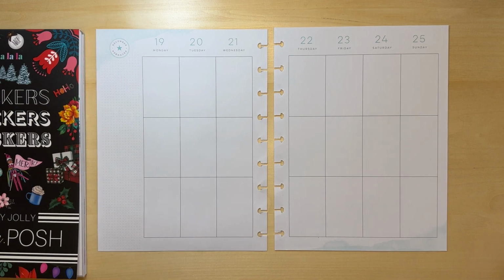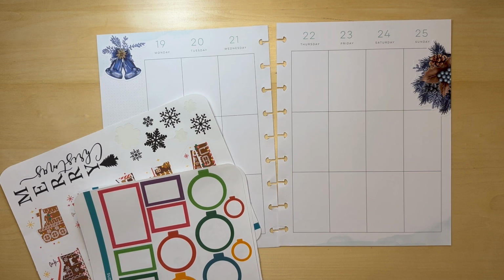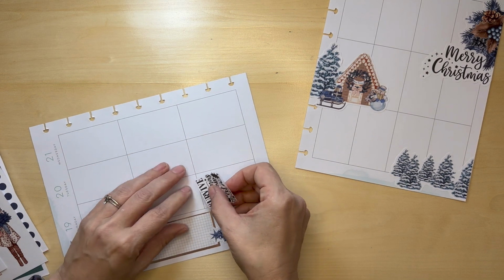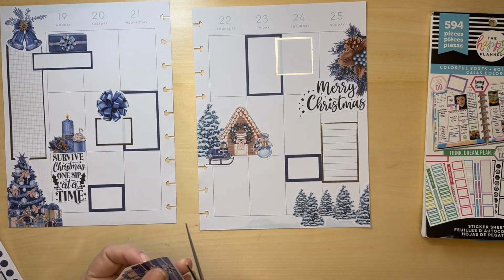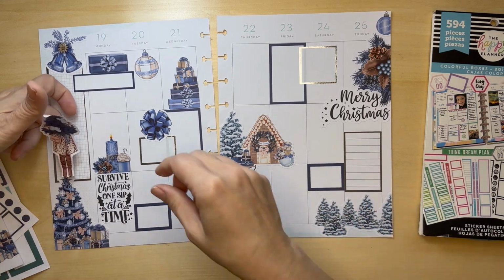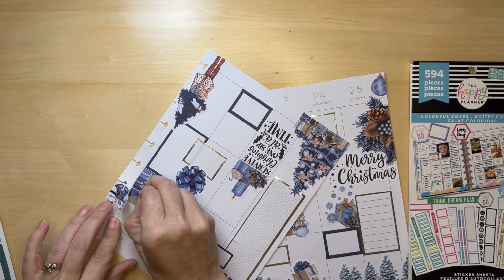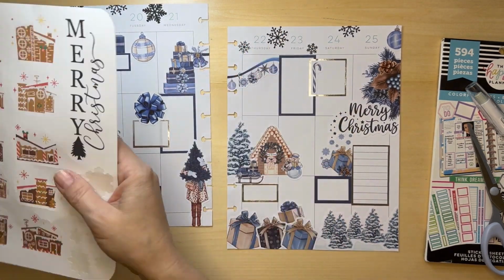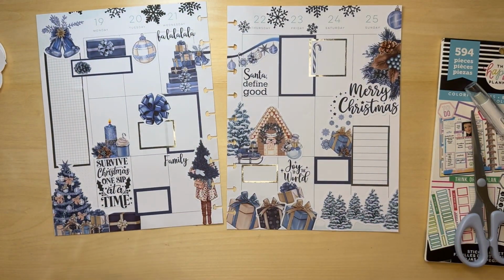December 19, 2022 | Classic Happy Planner | Plan With Me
I used the Holly Jolly sticker book from Live Love Posh to create this BLUE Christmas spread in my Classic Happy Planner journal.

**Refer a friend links**

Stitch Fix
You get $25 off, I get $25 off